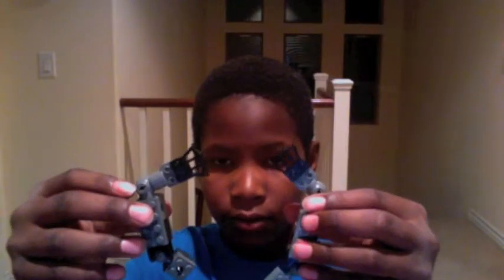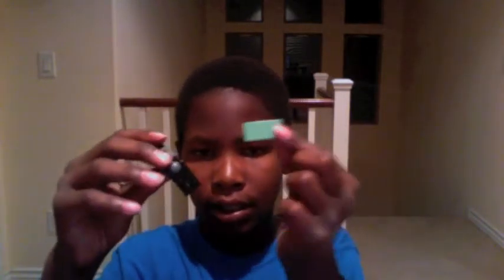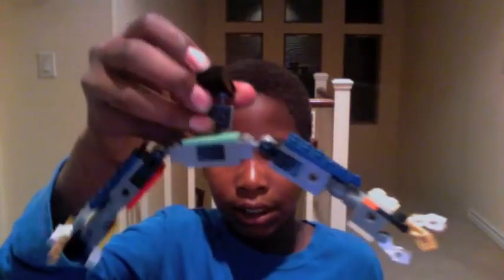How To: Wings of Steel Pt.1/2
Hey guys sorry for the lack of uploads I had a lot of work to do and You guys can suggest the topic of the next Helpful Hints